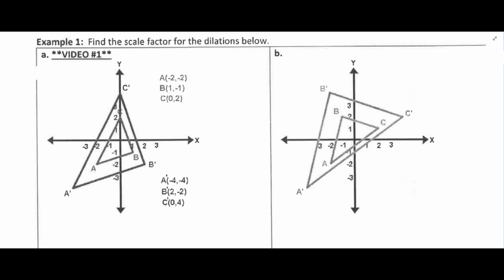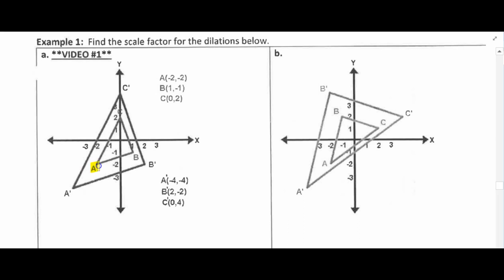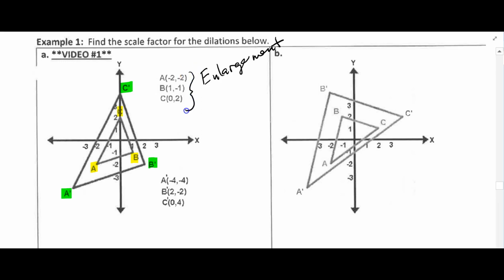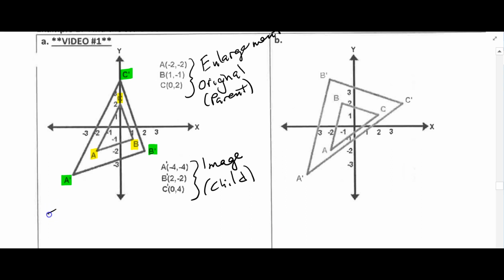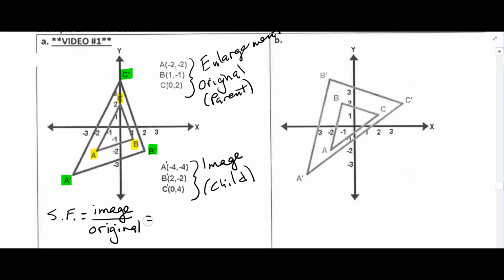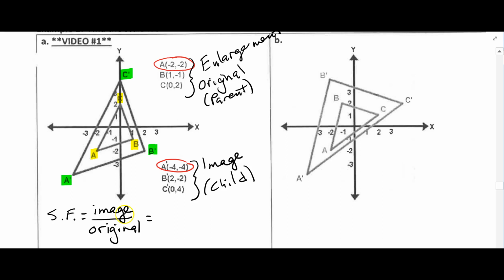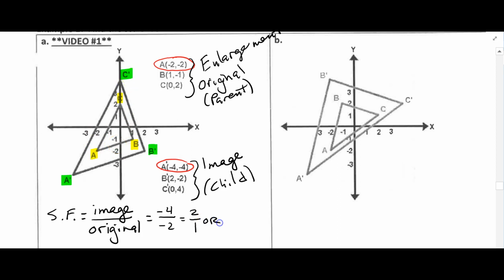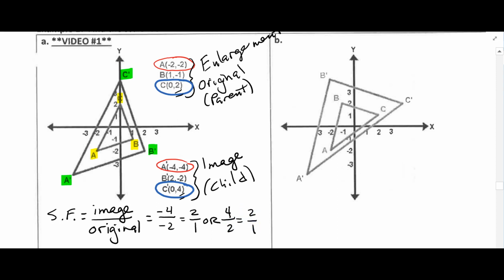Chapter 11 Similarity - Section 11.1C - Dialation & Similari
Chapter 11 Similarity - Section 11.1C - Dialation & Similarity in the Coordinate Plane video #2